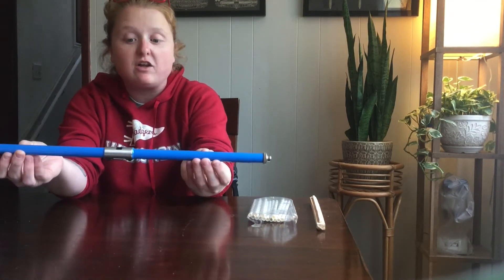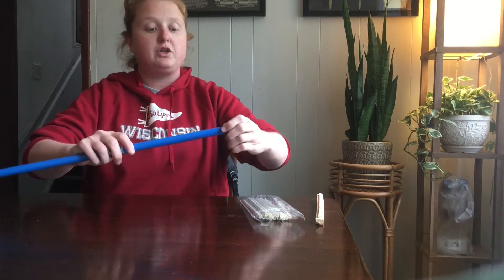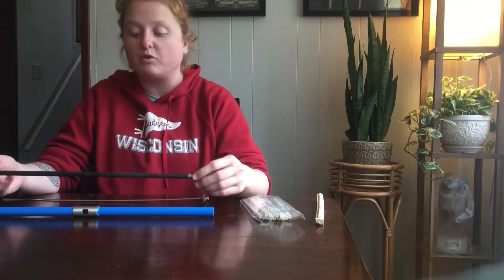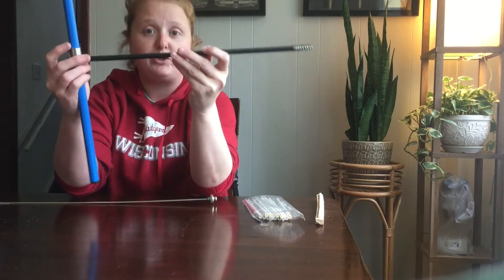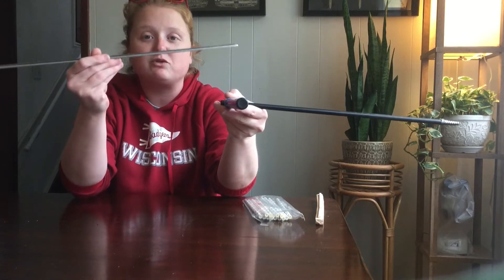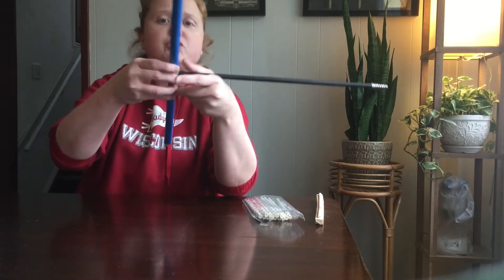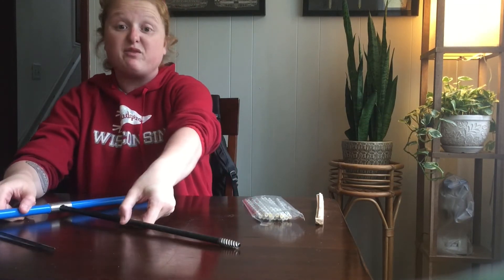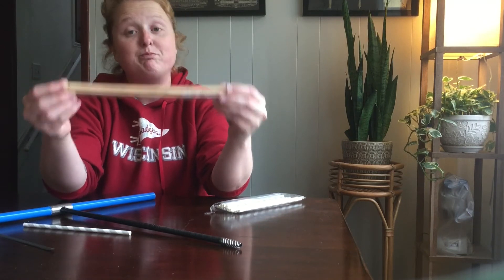Dendrochronology: What is an increment borer?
This video explains and demonstrates how to assemble an increment borer for tree-ring sampling.